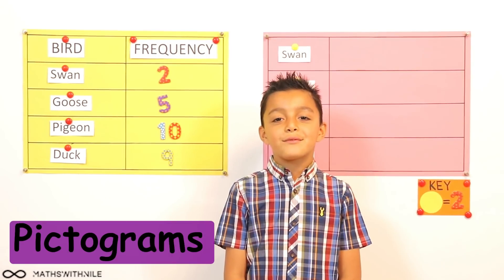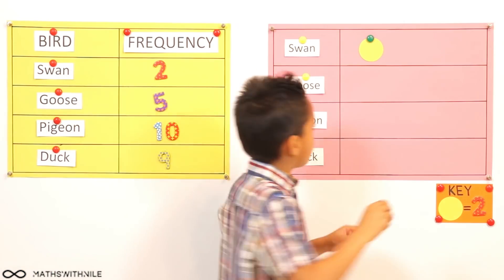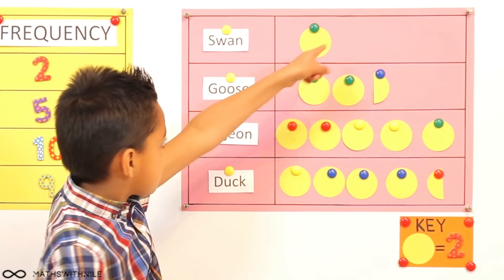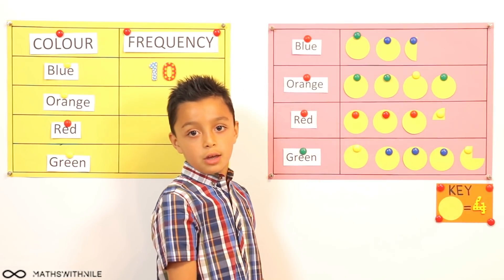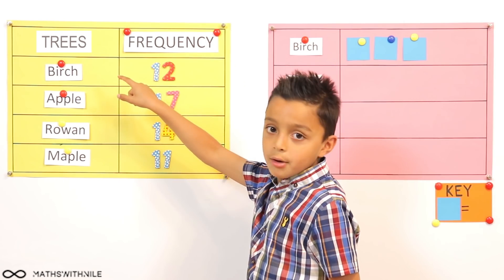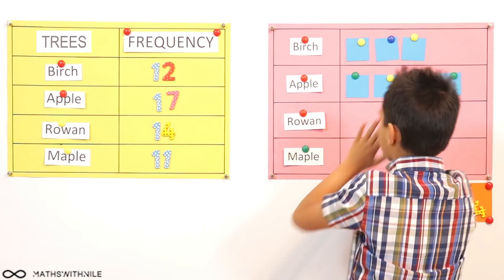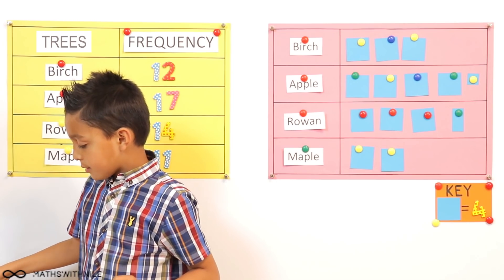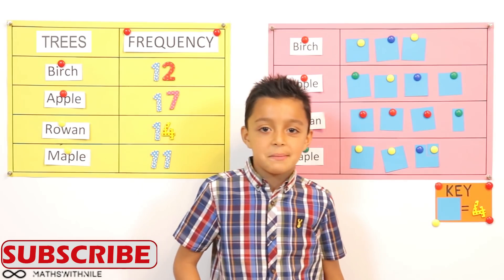Pictograms | How to read a pictogram | Maths with Nile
Nile completes pictograms to display data he collected about birds, colours and trees. He explains the importance of a key and how it is used to decide how many pictures to use.